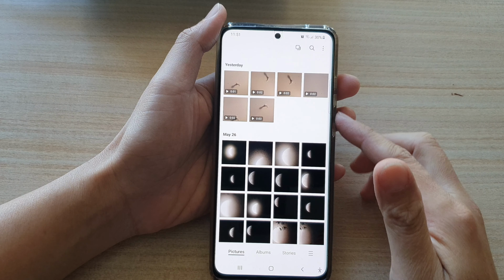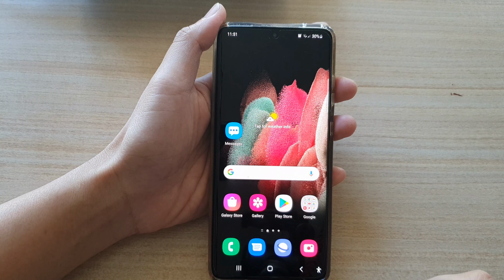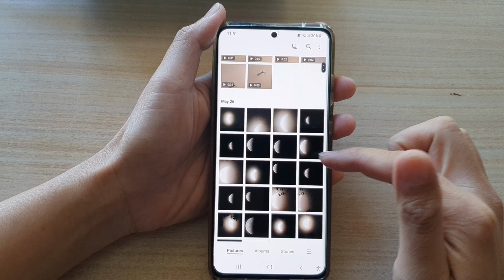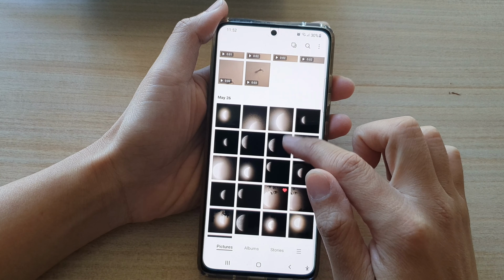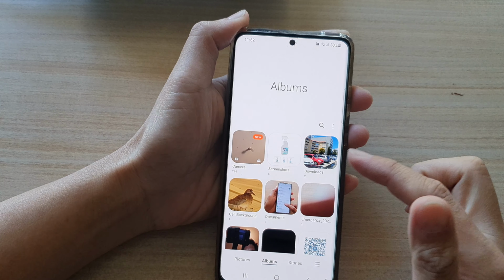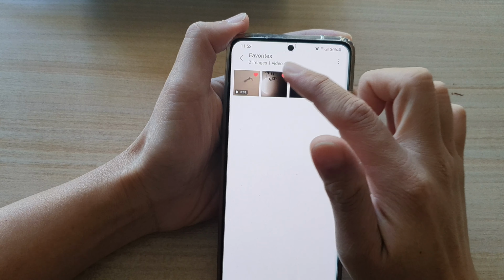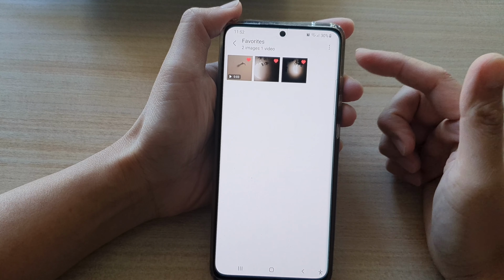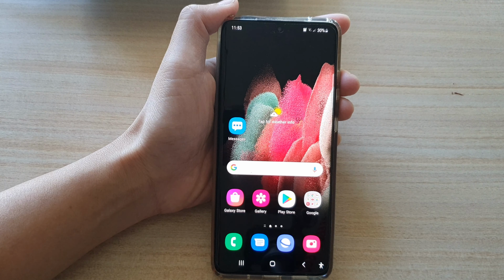Galaxy S21/Ultra/Plus: How to Favorite a Picture or Video in Picture Gallery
Learn how you can favorite a picture or video in the picture gallery on the Galaxy S21/Ultra/Plus.